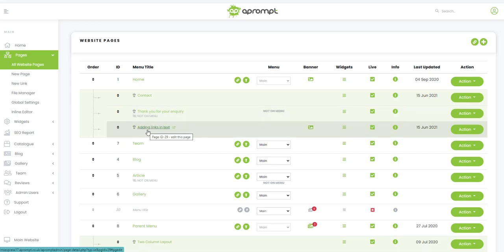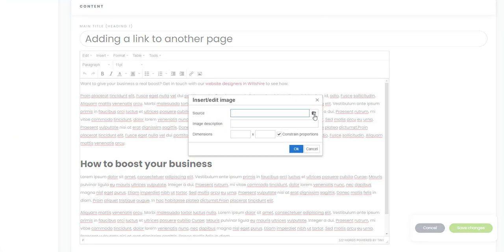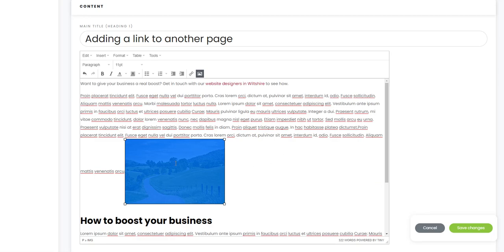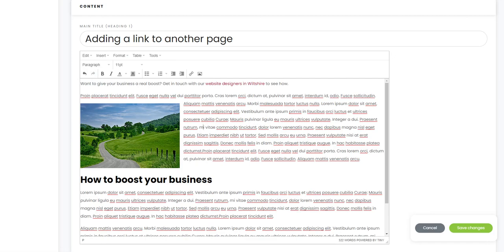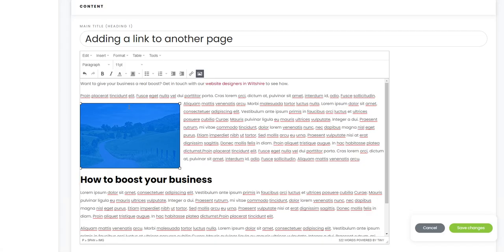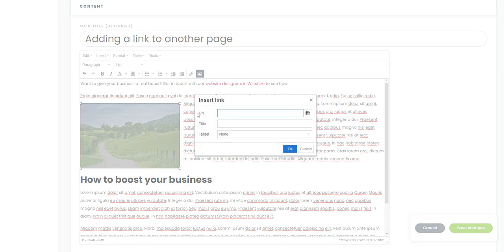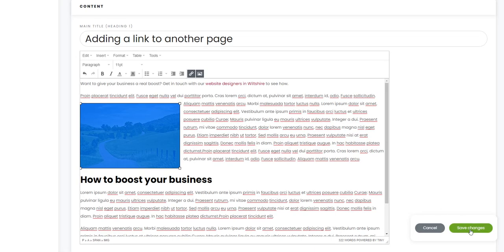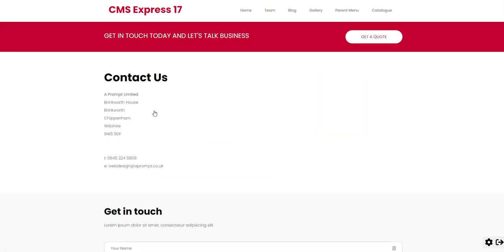Linking an image to a web page within your website content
Kirsty Paget of aprompt website designers shows you how to link an image, within your aprompt website admin area, so it takes your visitors to another website or web page when they click that image.